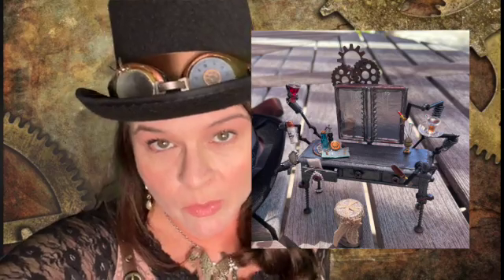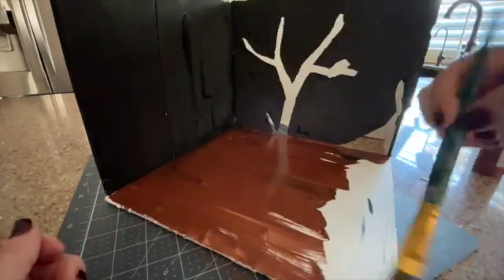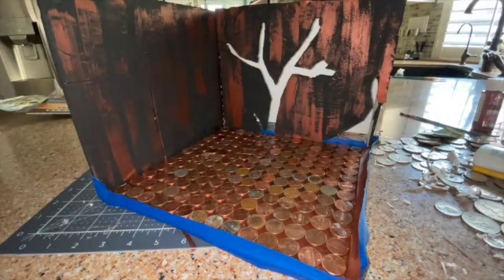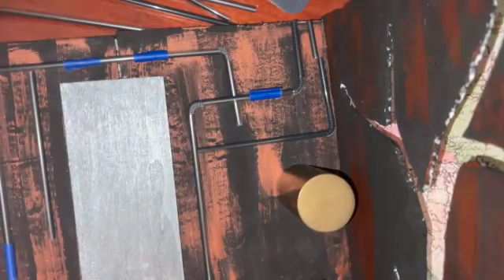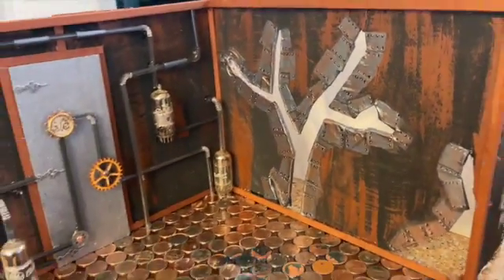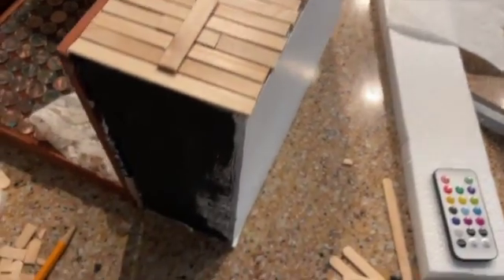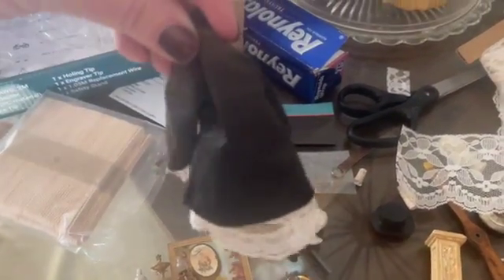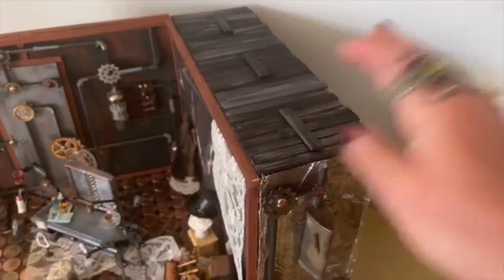Dollar TREE MAKE-OVER Challenge!! Creating A STEAMPUNK Room Box/ Diorama!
Welcome to Part 2 of my dollar-store furniture make-over challenge! This week Shyra from Queen City Minis and I take our challenge a step further by creating a room box to go with our dollar store transformations. Keep checking back. You are going to love the results.

If you are needing preowned dollhouse furniture and accessories please check out my ebay site at